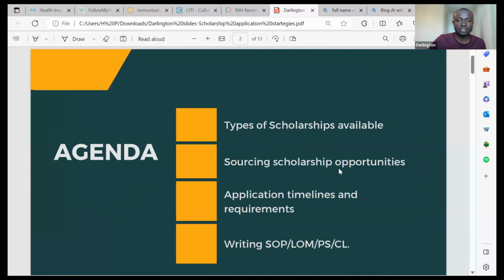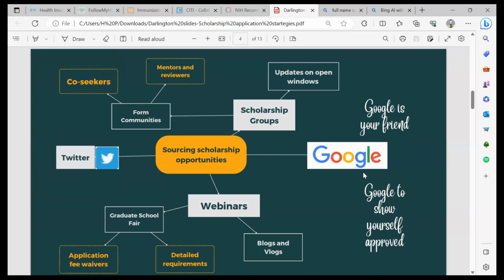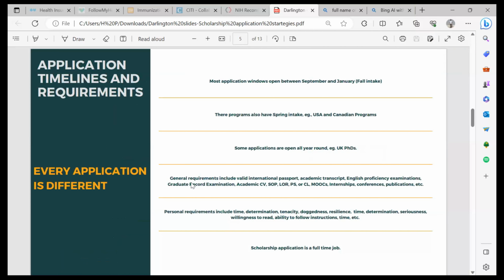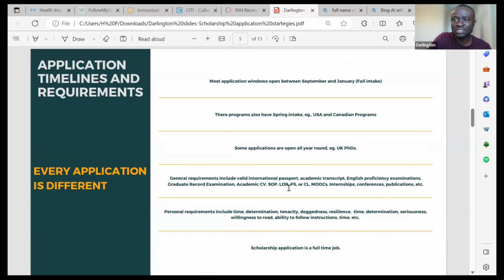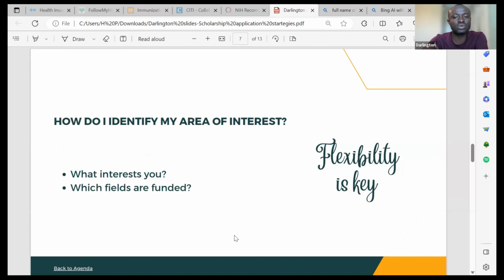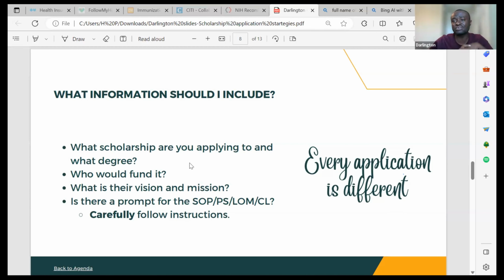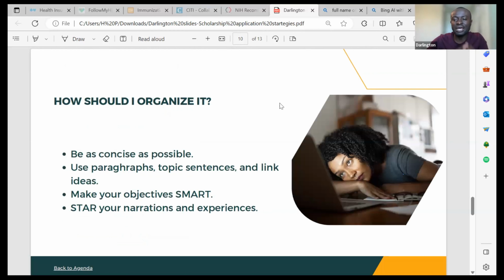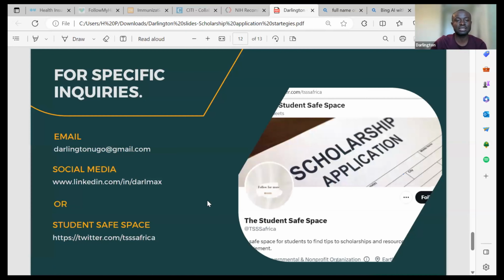2023 BEGINNER SCHOLARSHIP GUIDE - Sourcing scholarships for grad school | Statement of purpose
Darlington Nwankpa, a PhD graduate teaching assistant at Auburn University, USA, shares his knowledge about the types scholarships available and how to source for them.

Let’s be connect;

Check out other videos, you’ll find them interesting.

Academic CV that gets you noticed;

7 MUST haves before applying to a grad school program;

“If any of you lacks wisdom, let him ask of God, who gives to all liberally and without reproach, and it will be given to him.”
‭‭James‬ ‭1‬:‭5‬ ‭NKJV